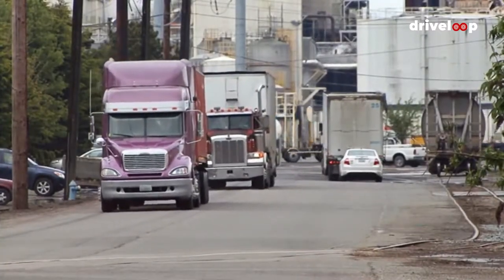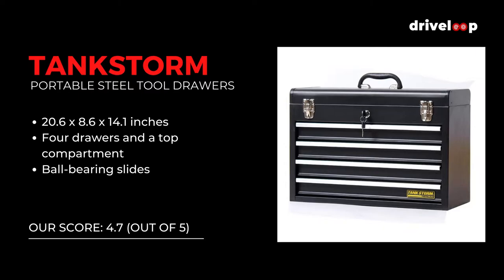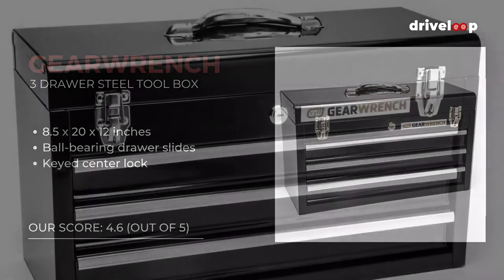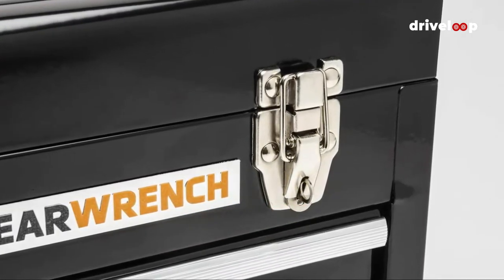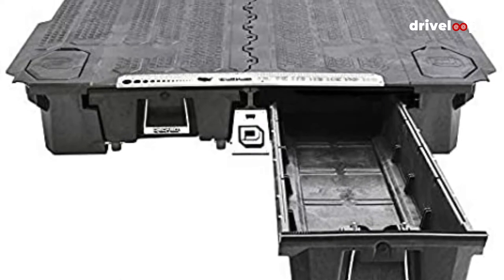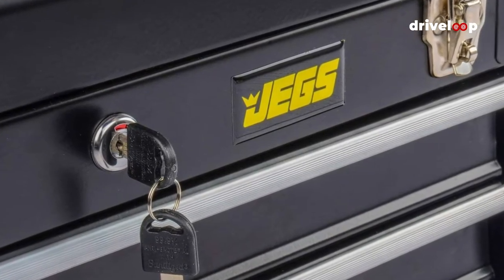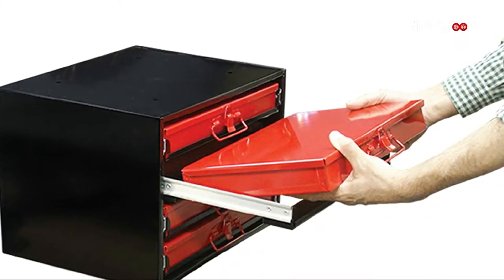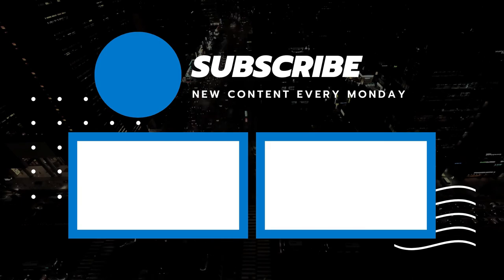The 5 Best Truck Bed Storage Drawers in 2023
► Links to the best truck bed storage drawers:

Truck bed storage drawers are a great way to store and organize your gear. Whether you're an avid camper or professional landscaper, keeping all of your tools in one place is key for any job well done-including the truck parked outside! Made from heavy-duty steel with a corrosion-resistant powder coat finish that will last through years of use, these lockable pull-out drawers have three customizable depths with reinforced brackets on each drawer front.

They also come equipped with mounting hardware so they can be installed anywhere within the truck's driver-side cab area other than over top steering column per Federal Motor Vehicle Safety Standards (FMVSS).

❗SOCIAL MEDIA❗

Driveloop always tries to pick and make top trending and popular product lists for you.